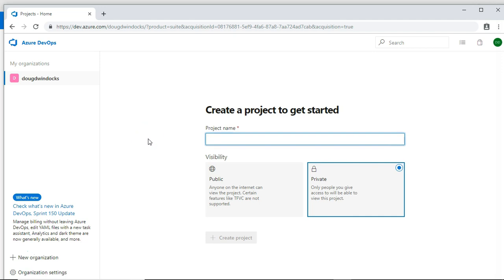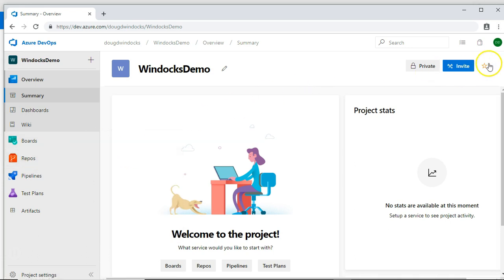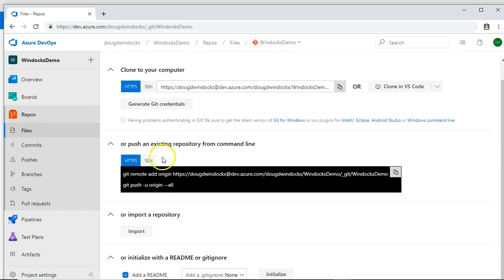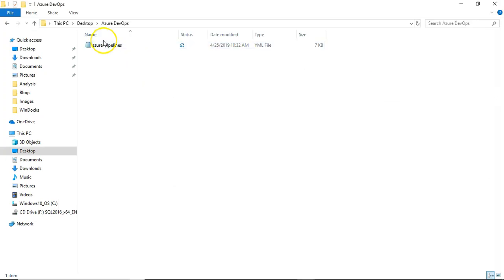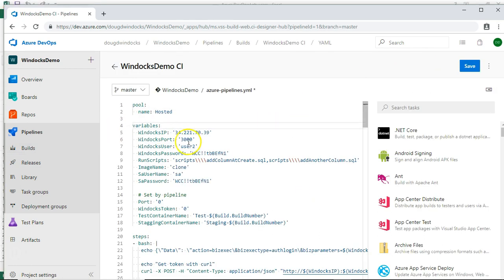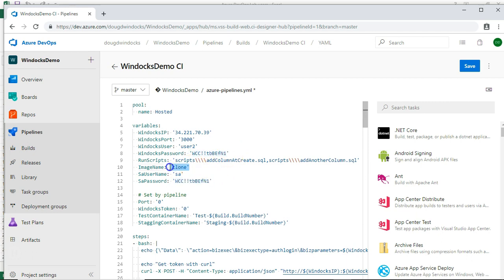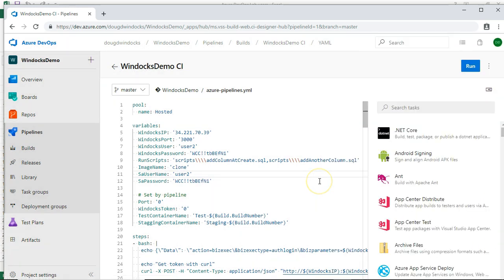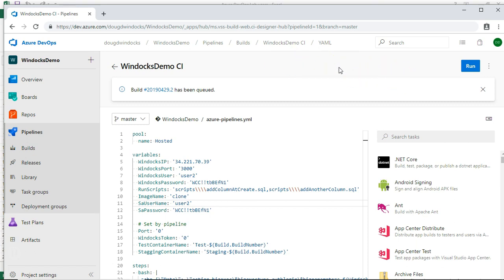How to setup an Azure DevOps Pipeline with SQL Server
Step-by-step instructions to setup an Azure DevOps pipeline with SQL Server.